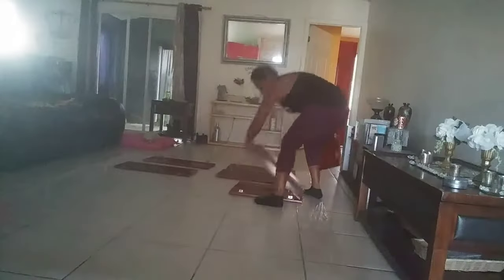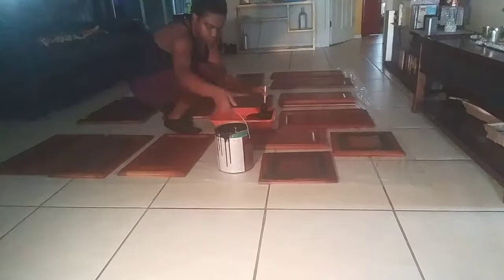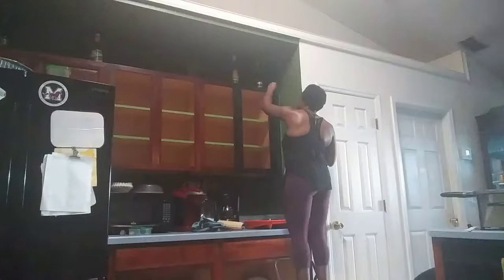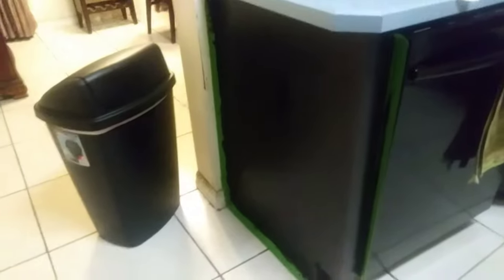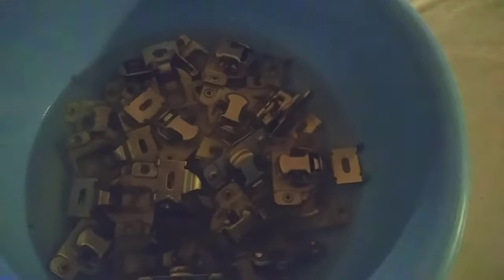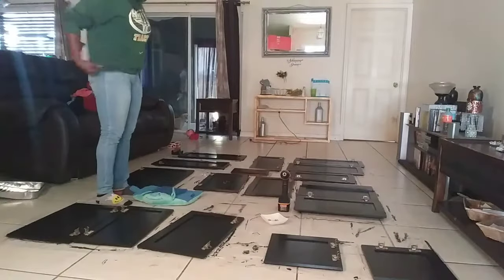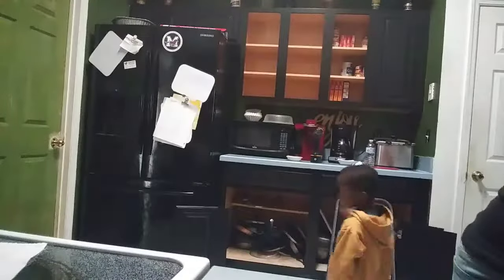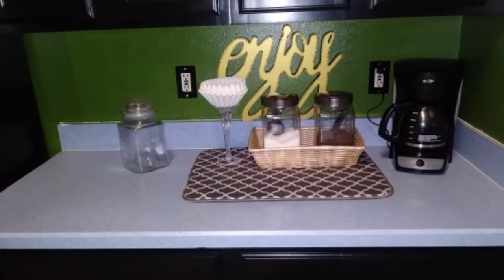DIY EXTREME!! Kitchen Cabinet Makeover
Welcome Back! Thank you for visiting Intentional Living! Today I am rolling up my sleeves and giving my kitchen cabinets a face lift!!! This home is 18 years old and it's time for a makeover!!! I hope you enjoy💜

In an effort to save sometime I did not include the materials listed in this project and I actually mention the poducts I use throughout the project. If you would like specifics on the materials comment materials and I will add them.

Thank you for joining me today! PLEASE

Shannon Moore